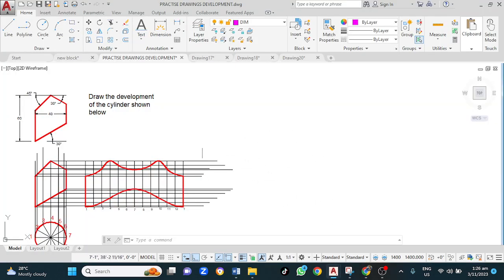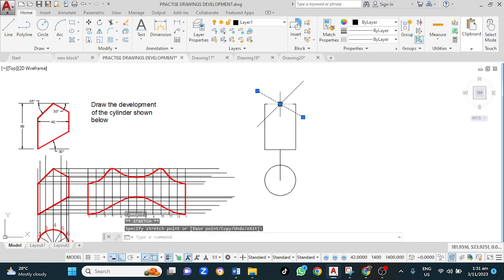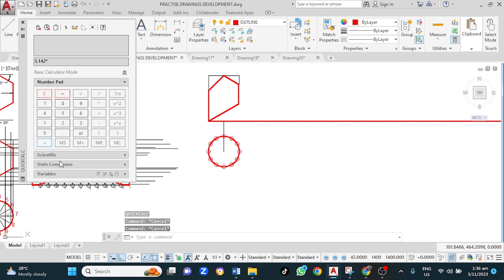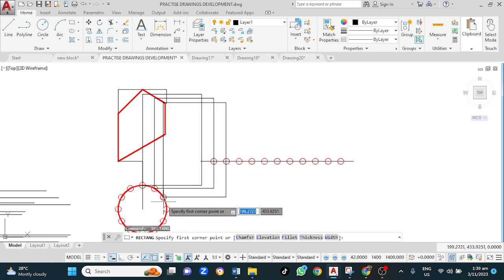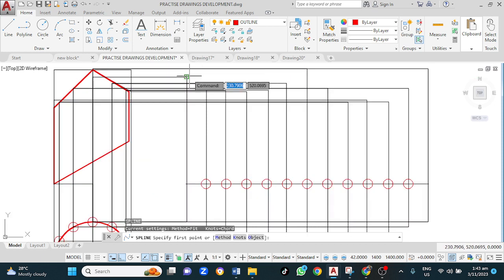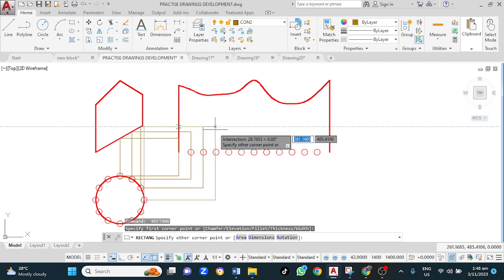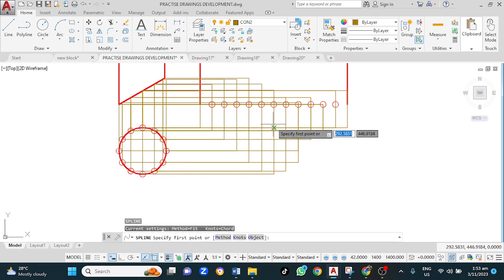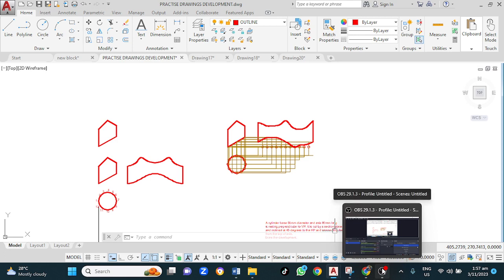TRUNCATED DEV MENT CYL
This Video Shows How to draw the Development of  Truncated Cylinder in AutoCAD